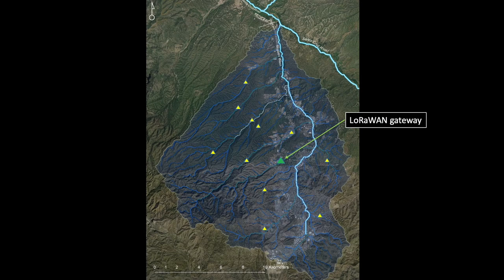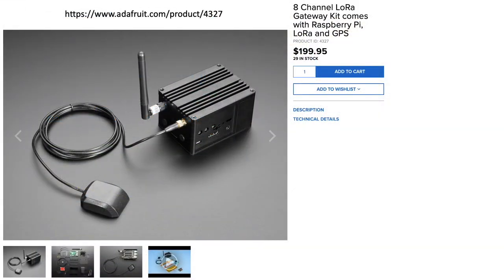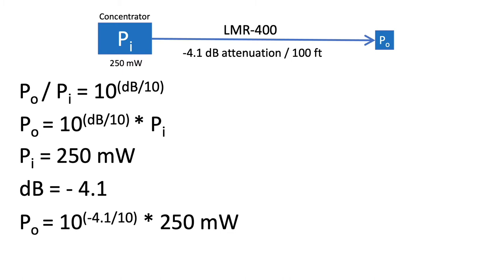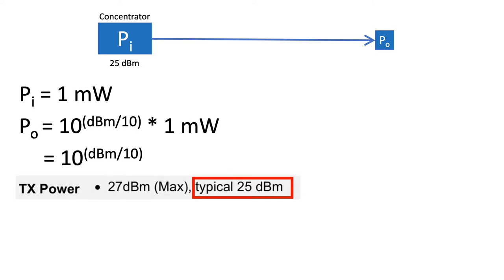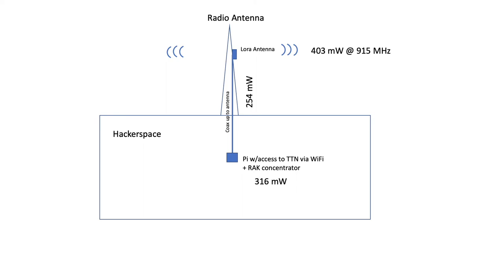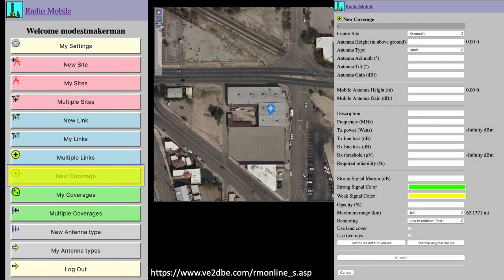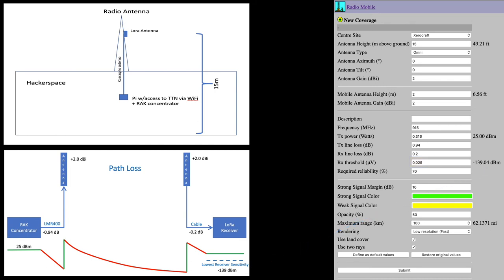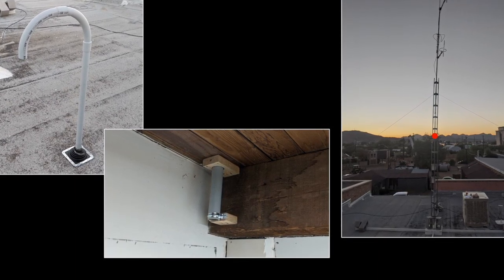LoRa at Xerocraft: Estimating Telemetry Coverage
This new series will summarize our experience setting up a LoRaWAN gateway at Xerocraft- a local Makerspace here in Tucson, AZ as a springboard for a potential partnership with the University of Arizona. This first chapter is focused on estimating coax power losses, antenna power output, and resulting radio coverage. Future chapters will cover configuring a Raspberry Pi and RAK concentrator for a LoRaWAN gateway as well as antenna design and installation planned for February, 2021. This will all be shared from the point of view of someone who is brand new to radio telemetry and learning this in real time, so the series is geared towards beginners (like me!).

Feel free to comment below with ideas on how we can make this a successful launch for Xerocraft, and I'll share them with our local radio expert who we will be consulting with moving forward.

Photos at Xerocraft and of antenna courtesy of Jeremy Briddle.